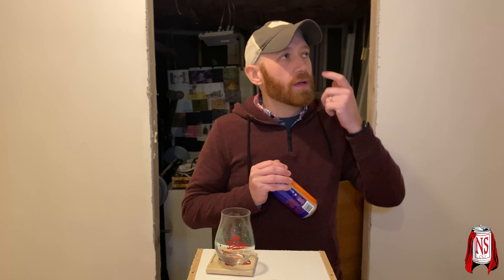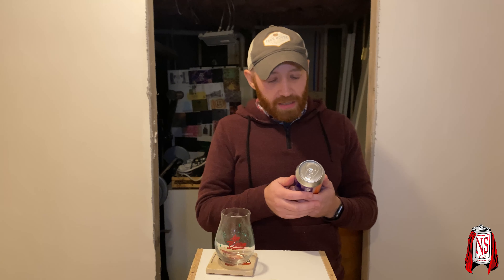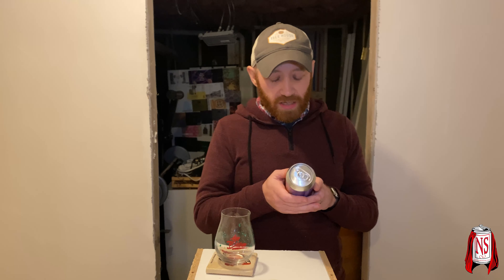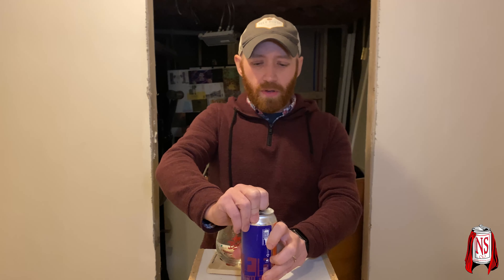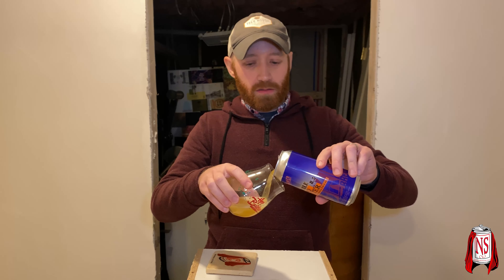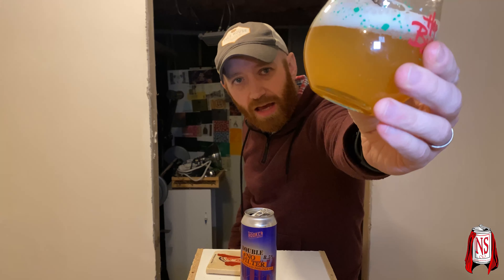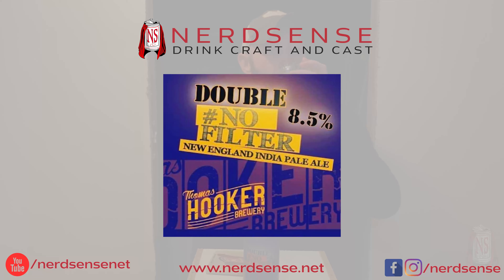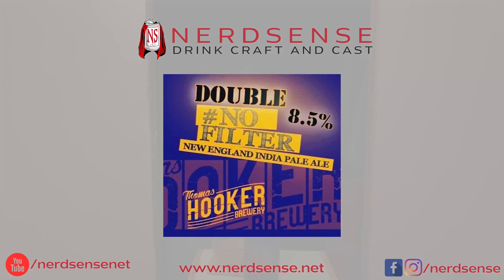Nerdsense Drinks - Thomas #912 Hooker Double No Filter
Beer Details
Notes: This beefed up tough guy is the brother of nofilter, and you don't want to mess with him... or do you? By grabbing this can we assume you're up to the challenge. Watch out for a mean right hook of citra hops or a mosaic uppercut. Either way, cracking this brew will make you the victor and to the victor goes the spoils! (8.5%)

Equipment used:
Behringer Q1202USB
Logitech c930e
Logitech c920

Software used:
OBS Studio
Adobe Premiere Pro CC
Audacity